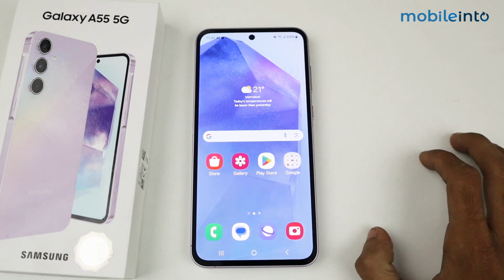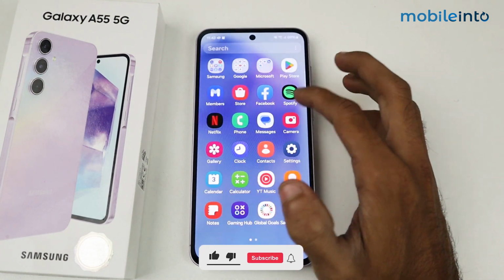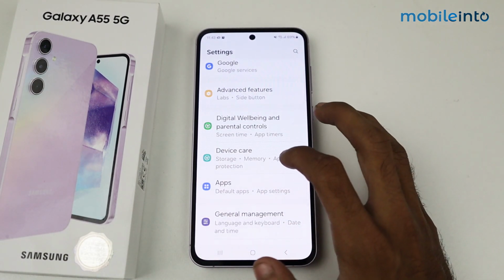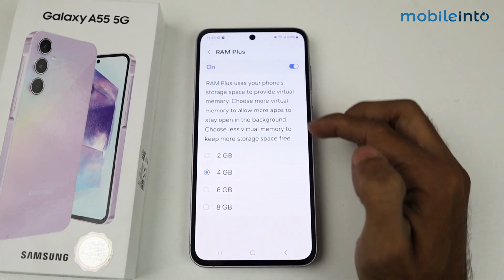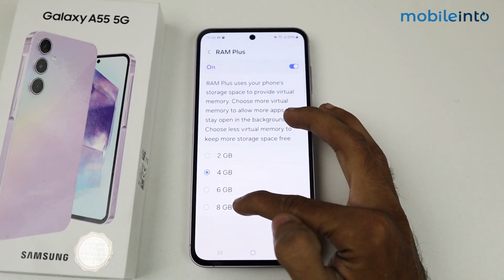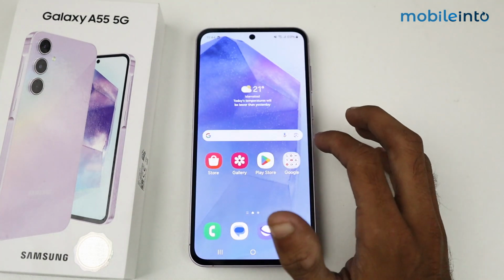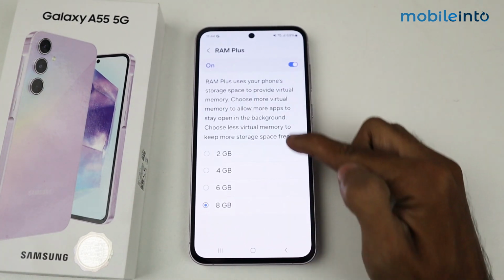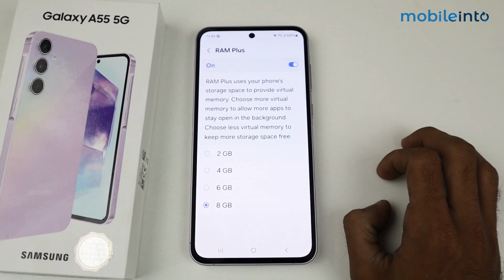How to Enable Extend Ram On Samsung A35/A55 5G | Turn On RAM Plus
How to enable extended RAM In Samsung A35/A55. To turn on extended RAM option and change extended RAM settings in Samsung Galaxy A35/A55, follow these steps.